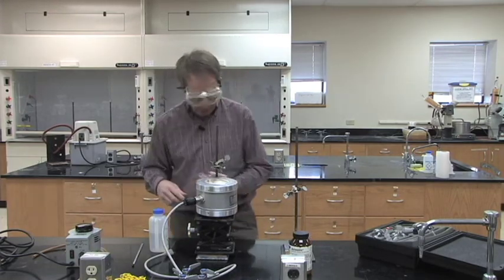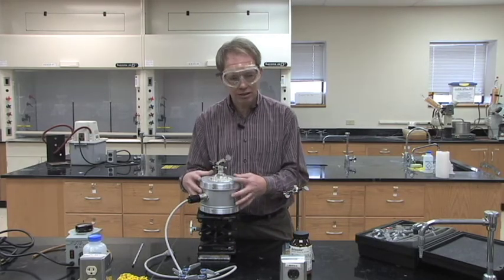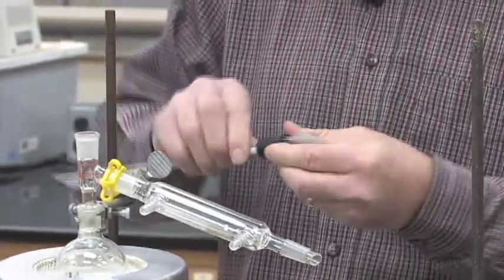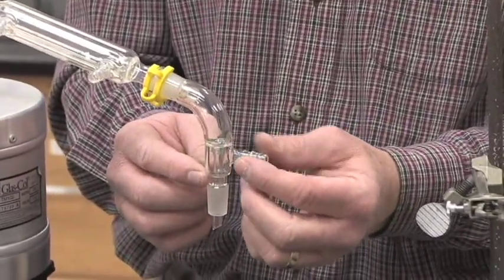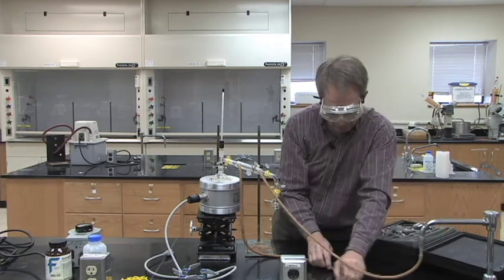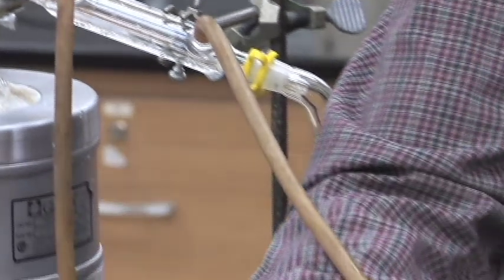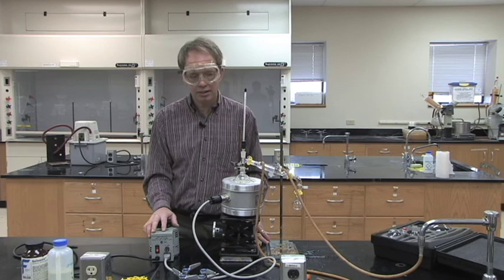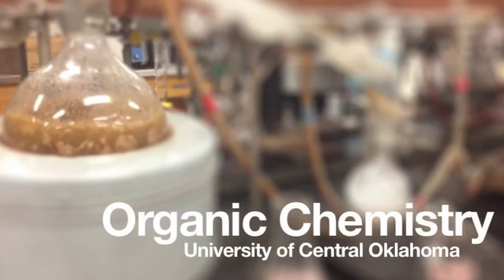Lab 2: Identification of an Unknown Liquid by Boiling Point and Refractive Index